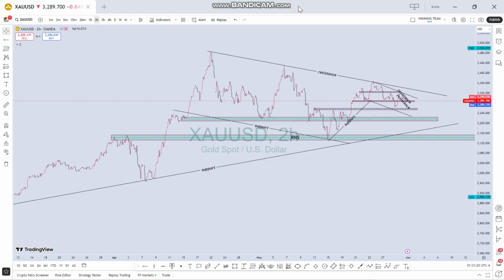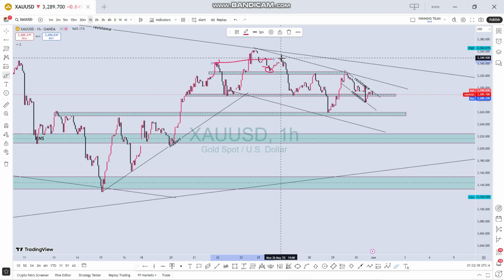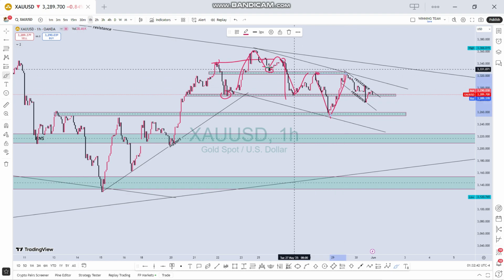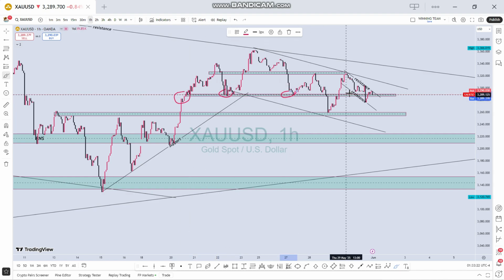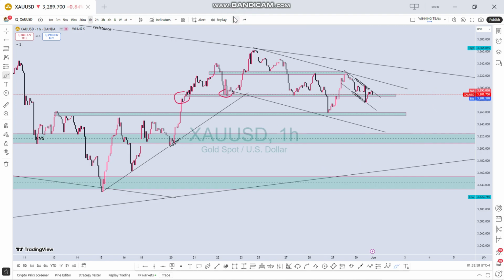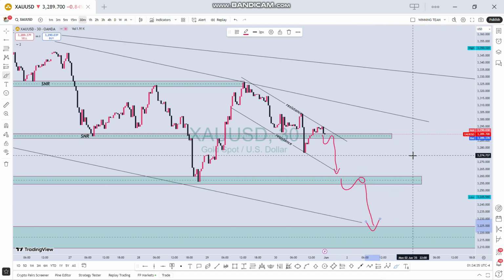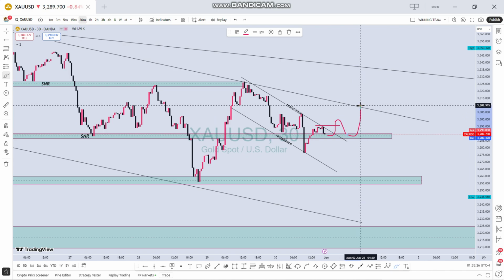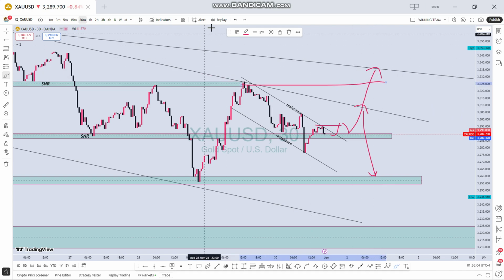XAUUSD SETUP UPDATE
Testimonial Disclosure: Testimonials appearing on this website may not be representative of other clients or customers and is not a guarantee of future performance or success.